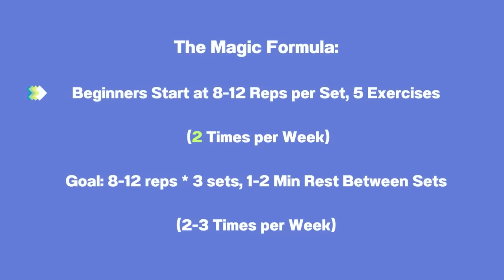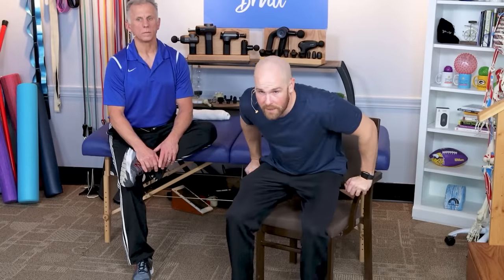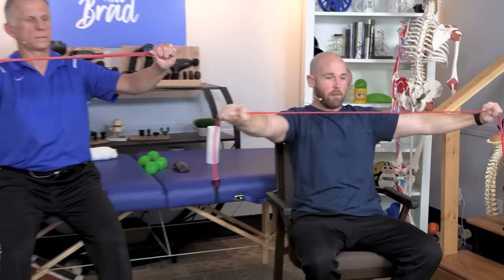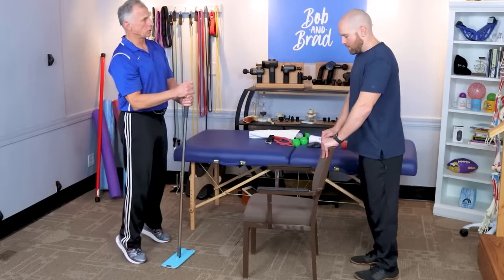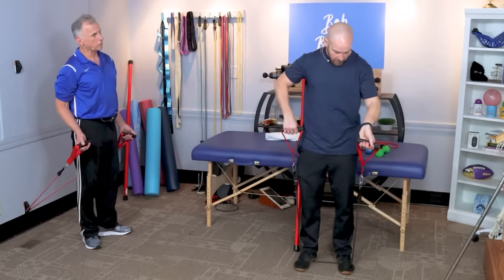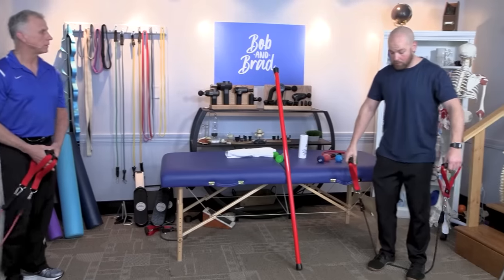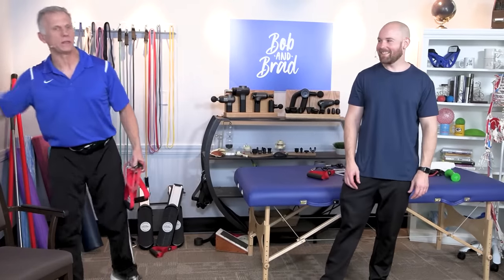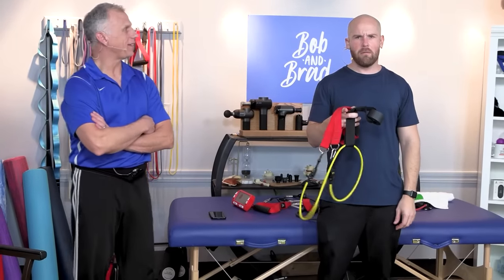How To Reverse Muscle Loss With Aging - 50 & Older (Sarcopenia)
Brad and Mike discuss how to reverse muscle loss with aging, for ages 50 and older.

~~Video Chapters~~
0:33 Resistance training
1:07 How many reps, how many sets
1:50 When to progress up and what to progress to
2:20 Exercise - Sit to Stand
3:26 Exercise 2 - Curls
4:16 Exercise 3 - Shoulder horizontal abduction
4:59 Exercise 4 - Hand and wrist strengthen
5:48 Exercise 5 - Plantar flex & Dorsi Flex
6:34 Advanced Exercise 1 - Squats
7:47 Advanced Exercise 2 - Bicep Curls advanced
8:51 Advanced Exercise 3 - Seated or standing shoulder exercise
9:40 Advanced Exercise 4 -Reverse Flys
10:03 Advanced Exercise 5 - Chest Press
10:43 Advanced Exercise 6 - Seated Tricep Extension / Lat Pull Down
11:26 Wall Anchors
11:59 If you don't have wall anchors

~~ Featured Products ~~

Check out the Bob and Brad Community to share your experiences, ask questions & connect with others regarding physical therapy & health related topics

Keep in mind that we may receive commissions when you click our links and make purchases. However, this does not impact our reviews and comparisons. We are highly selective in our products and try our best to keep things fair & balanced in order to help you make the best choice for you.